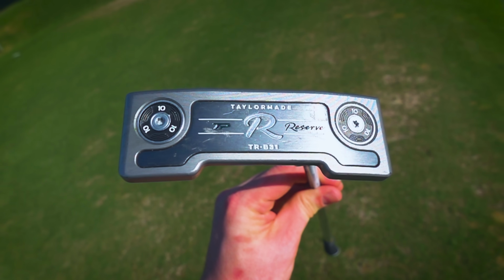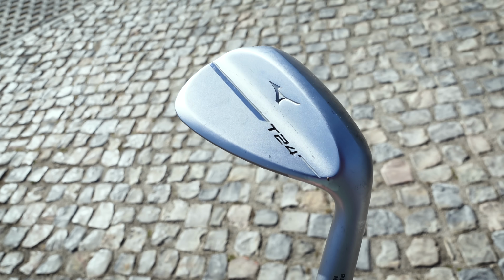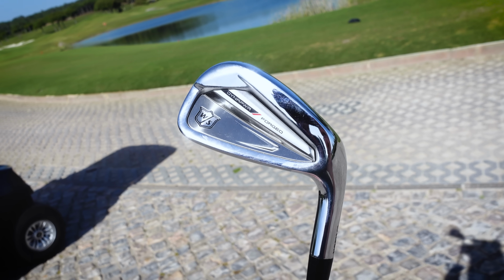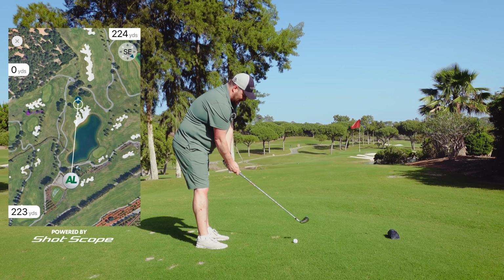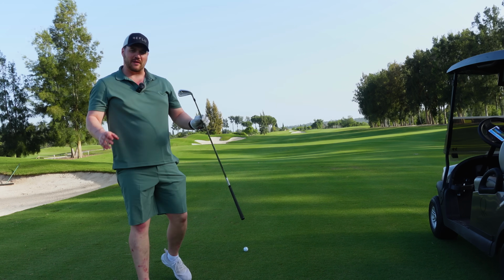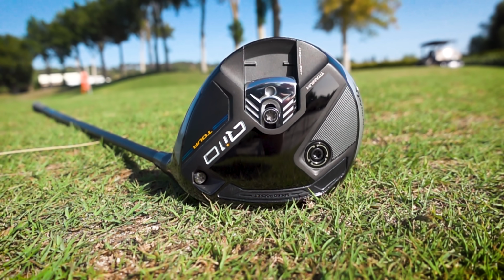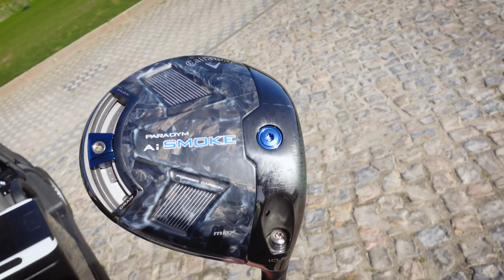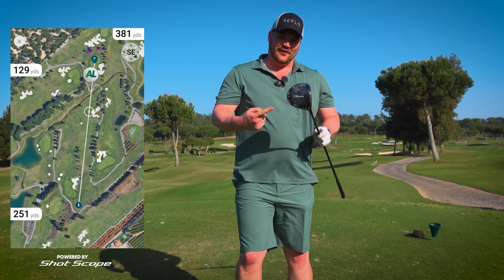You Will NOT Believe What I Put In My Golf Bag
For my trip to Quinta Do Lago, Algarve, Portugal I need to create a completely new bag to play with and review. So, here is the Portugal WITB with some big surprises.

Visit Shot Scope for the BEST Rangefinders, GPS devices & Performance tracking

ALEX ETCHES FILMING GEAR:
Vlogging/Travel Camera: Sony ZV-1
Camera 2: iPhone 15
Go Pro: Hero 12
Mic: DJI Mic
Tripod: K&F Concept
Memory Cards: SanDisk 128GB Extreme (x5)
Kit Backpack: K&F Backpack
Laptop: MacBook Pro

► Check out Holywood Golf Club, Book time in the Performance centre or play on the iconic course that's home to Rory Mcilroy

Hi I'm Alex Etches, and welcome to the Alex Etches Golf Channel on YouTube.

On this Golf YouTube Channel, you can expect Entertaining Golf Product Reviews, Golf Vlogs from around the world, Golf News and Golf Club Comparisons.

We have a few special golf video themes from Retro Reviews where we look back at some of the most iconic retro golf clubs throughout the years. Where Outer Bounds looks at the most gimmicky golf clubs usually driven by infomercials. Not to mention Golf collabs with some of your favourite Golf YouTubers and videos from the best courses in the world!